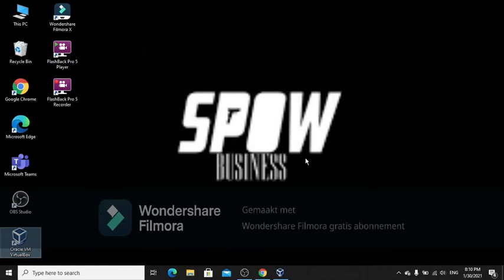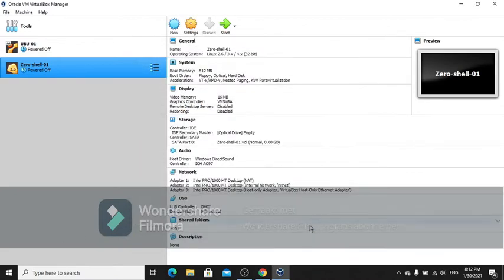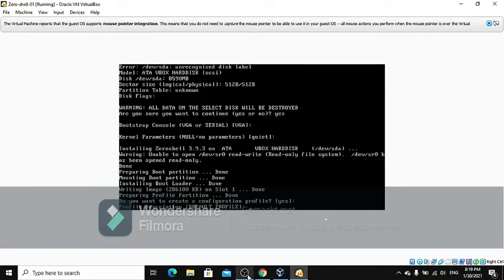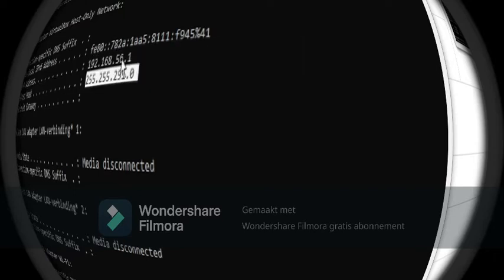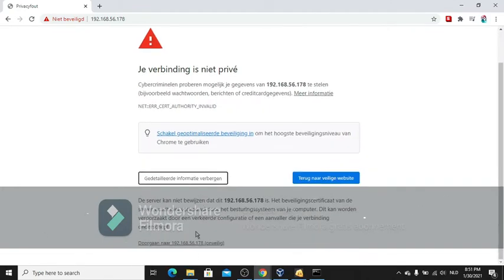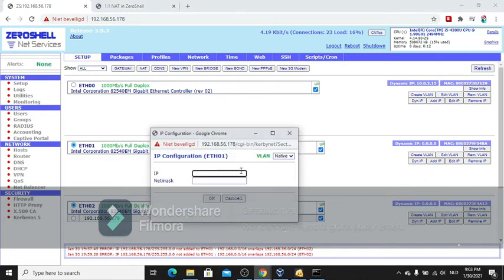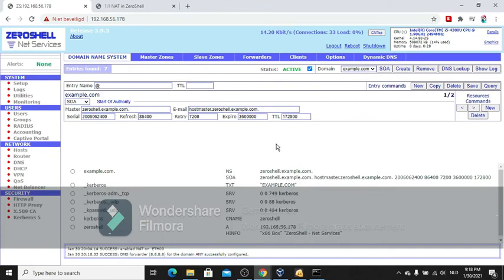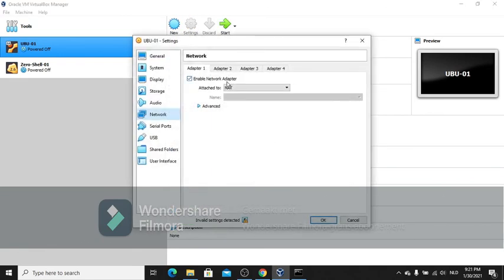Zeroshell router installation on VirtualBox and easy configuration. And connect it with Ubuntu.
Hi everyone, Spow Tech is is a channel for disseminating private content in the field of IT.

Zeroshell-routerinstallatie op VirtualBox en eenvoudige configuratie. En verbind het met Ubuntu.

تثبيت Zeroshell على VirtualBox وتهيئته وربطه مع Ubuntu